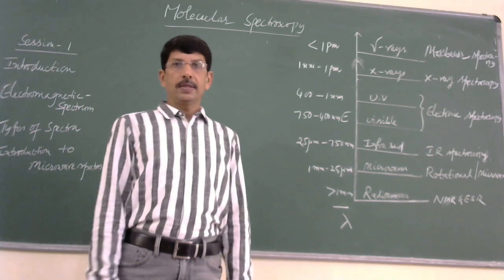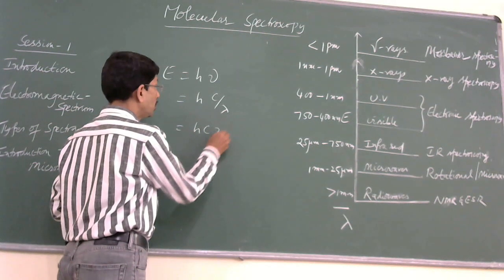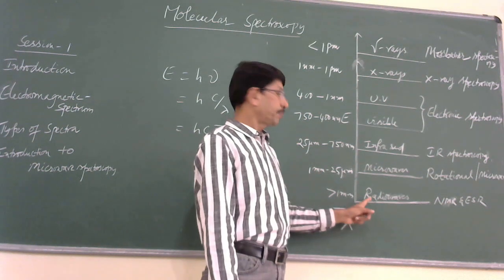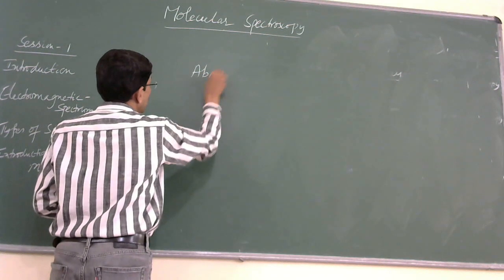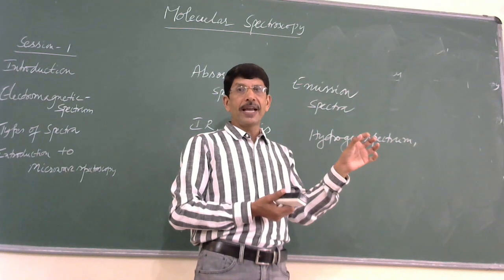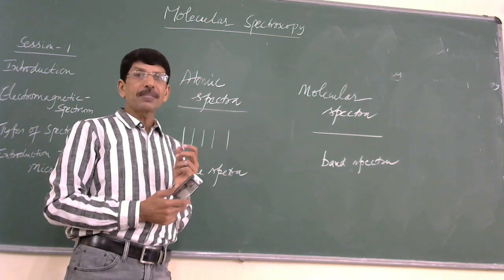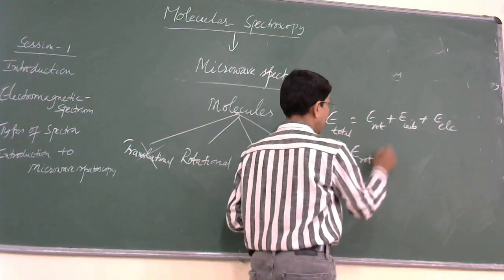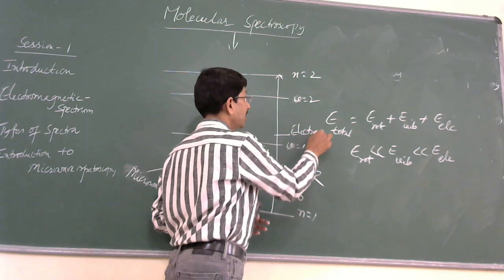Chemistry V semester, physical chemistry, session -55, Molecular spectroscopy-1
Definition of  spectroscopy, regions of electromagnetic radiation and types of spectra.